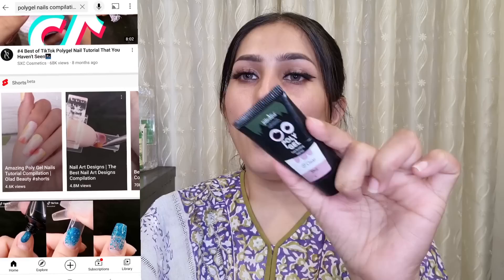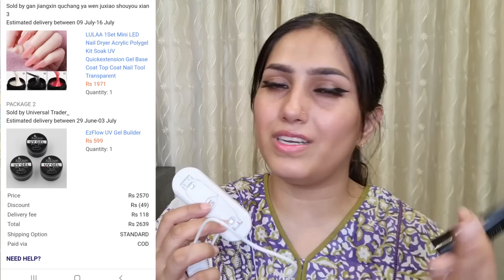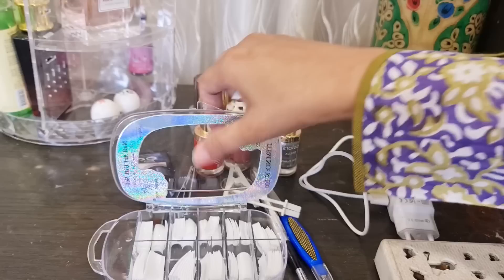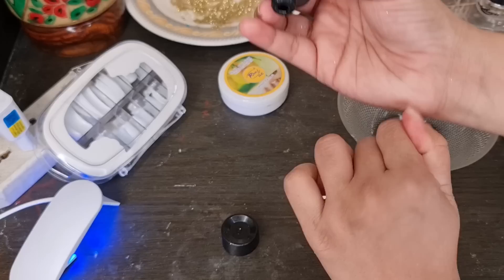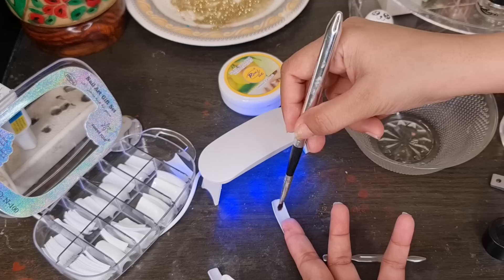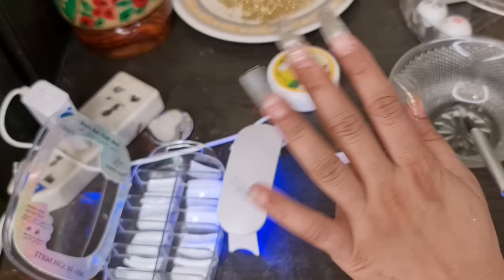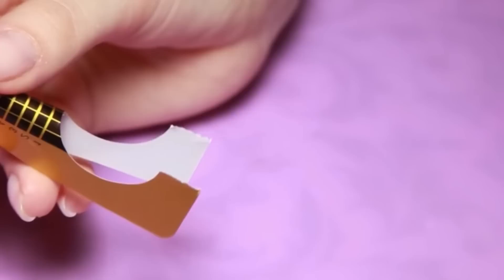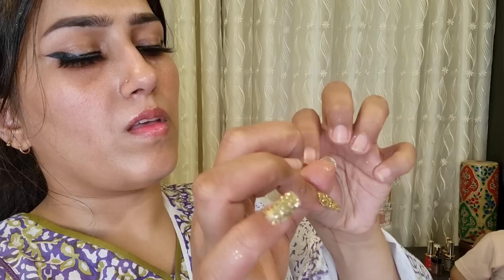Polygel Nail At Home | I Bought Polygel Nail Kit | Buying From Daraz & i Am Shocked